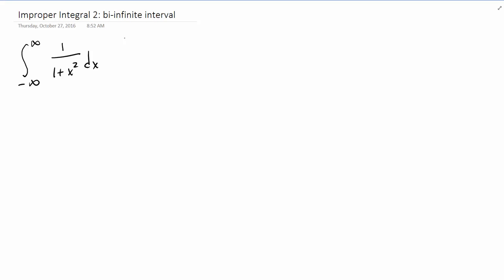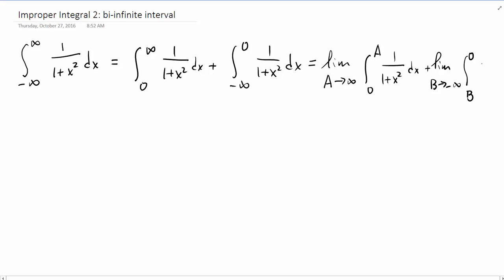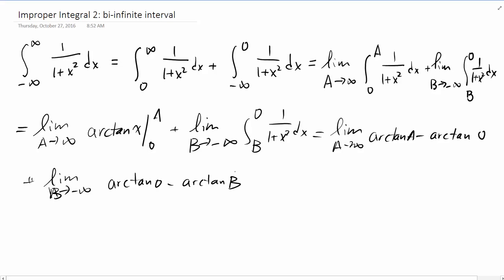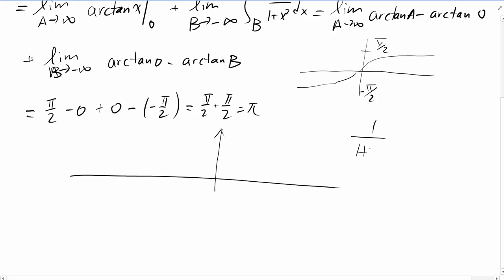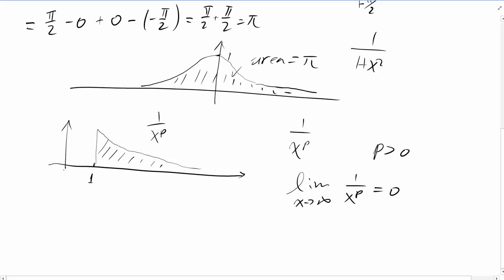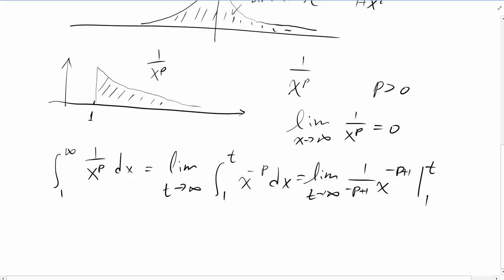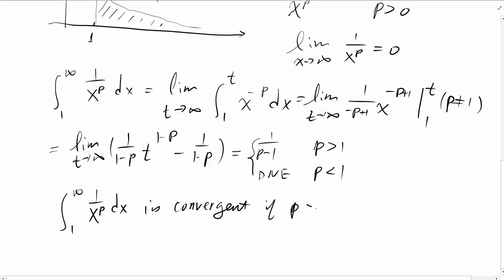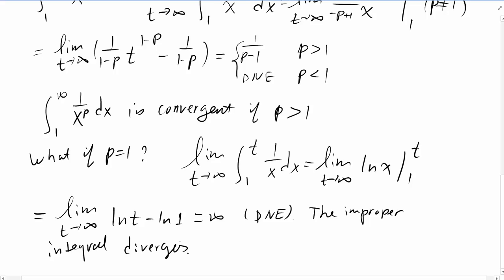ImproperIntegral02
Improper Integral: infinite interval type I